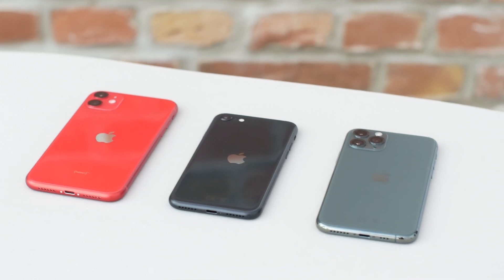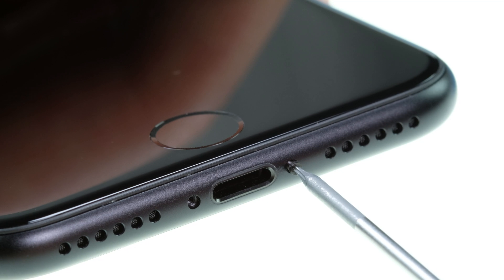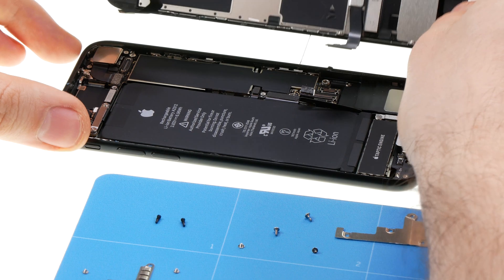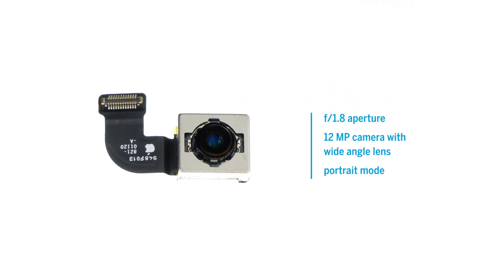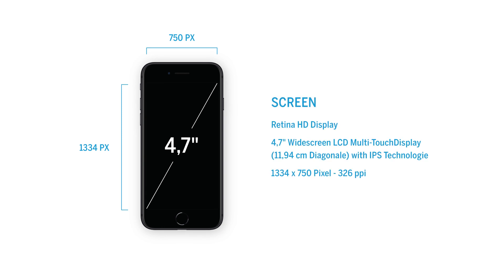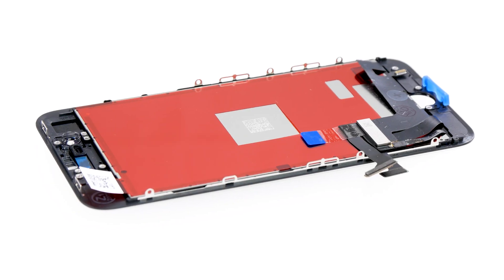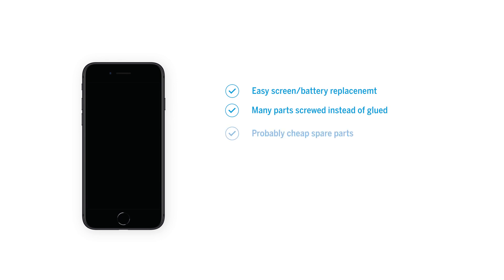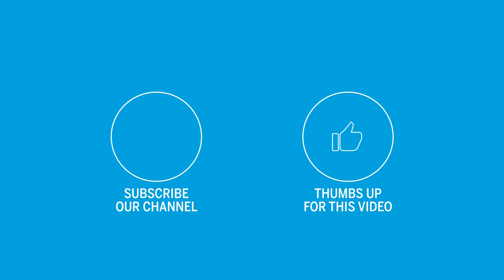Teardown - iPhone SE 2020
Here it is: The new iPhone SE has arrived. With this model Apple continues the successful concept of the iPhone SE released in 2016. Visually - and to a large extent technically - the new Apple device is based on the iPhone 8. But what has really changed? In this teardown we show you what the new iPhone SE has to offer!

Find detailed repair instructions for all iPhone models on our

In our online store we offer you iPhone spare parts of the highest quality: